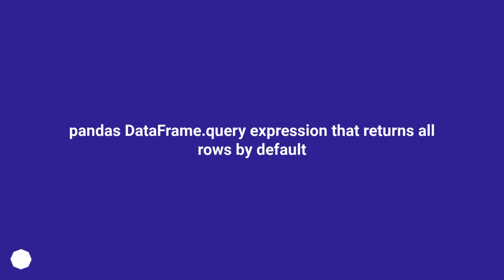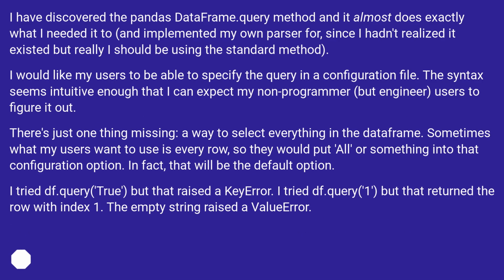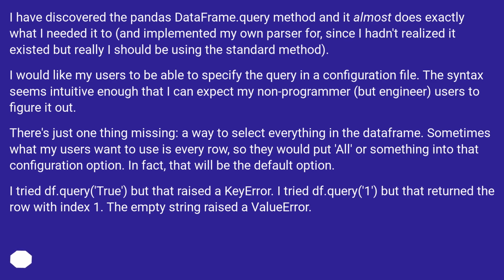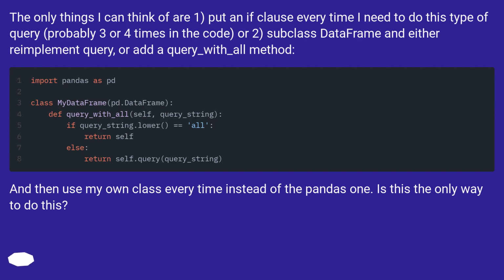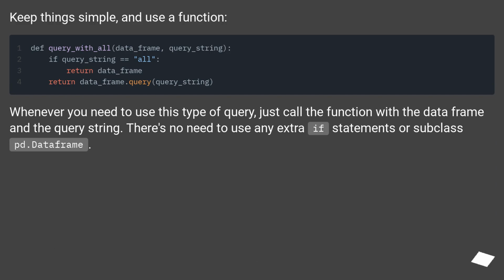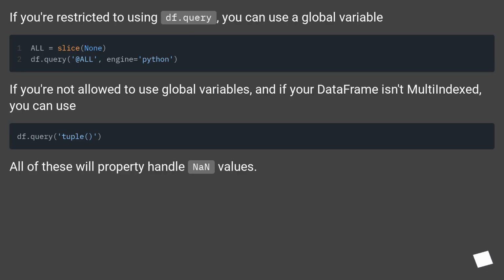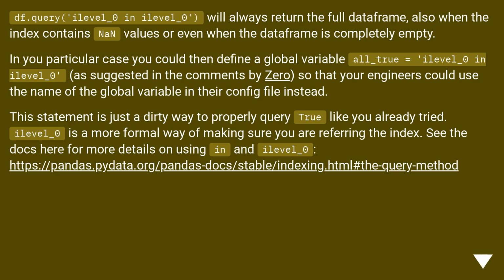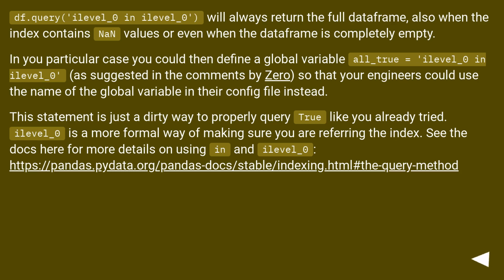pandas DataFrame.query expression that returns all rows by default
Chapters
00:00 Question
01:35 Accepted answer (Score 6)
02:27 Answer 2 (Score 2)
03:15 Thank you